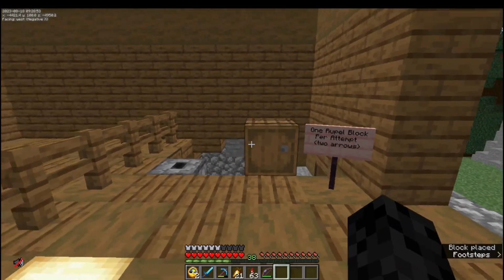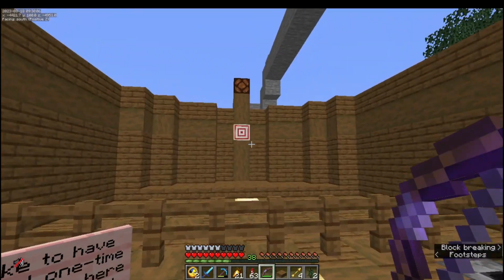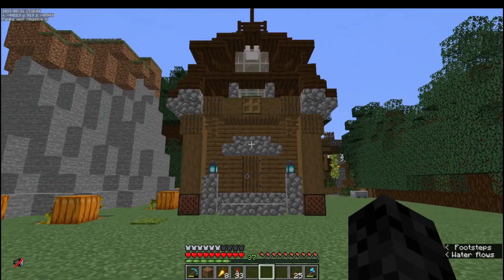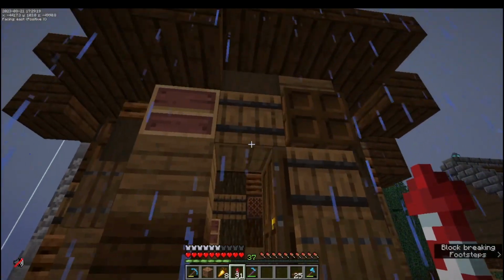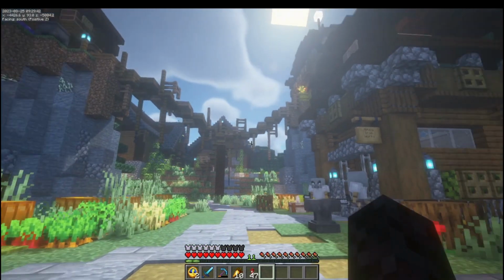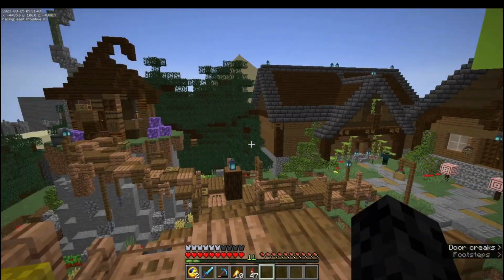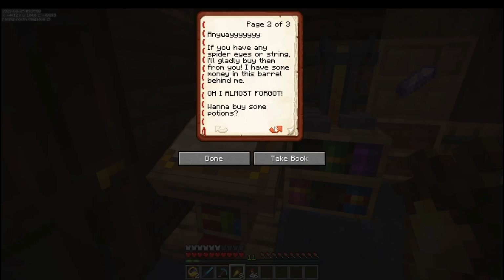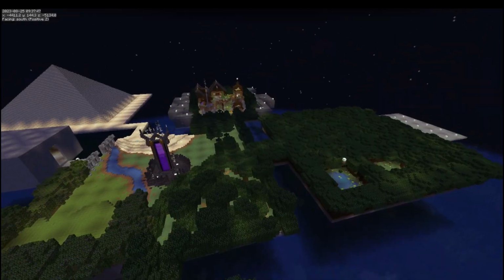Greenwood Village - Zone 2 Complete! - Lucid SMP - Ep. 17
Hello friends! Today we get to work on Zone 2! From start to finish, we tackle this entire zone! 5/13 DONE! Almost half way done with the Adventures of Stink!